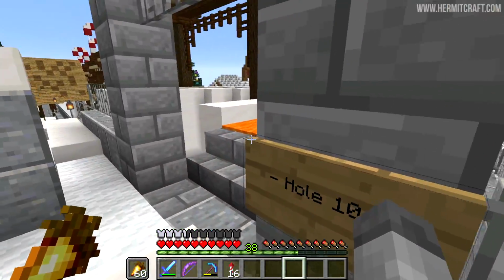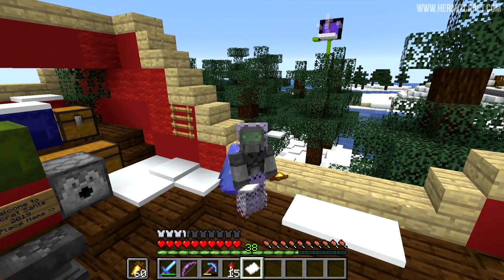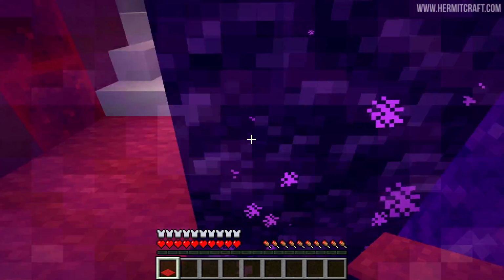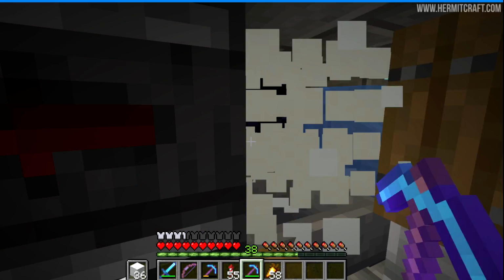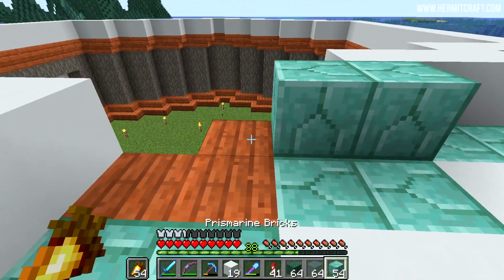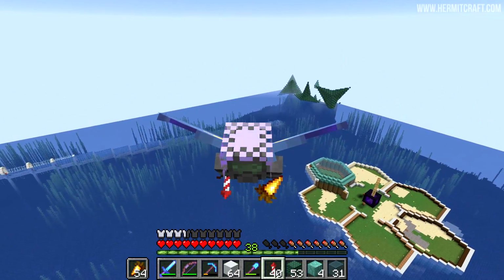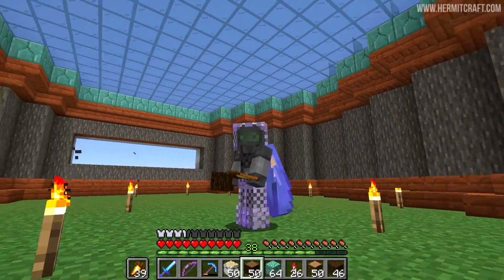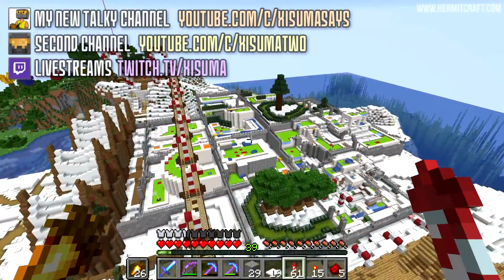Hermitcraft VI 878 Project Hexa-Bee!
In this episode of Hermitcraft we setup the bee farm area with Mumbo for 1.15

Links!